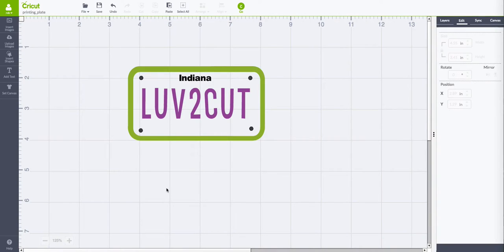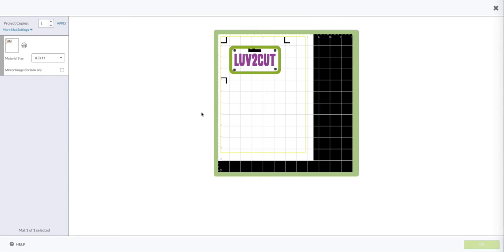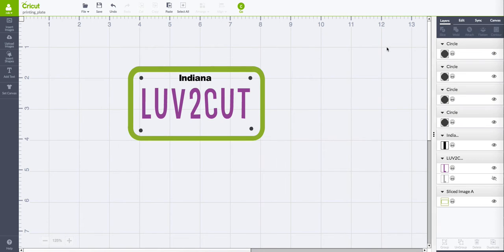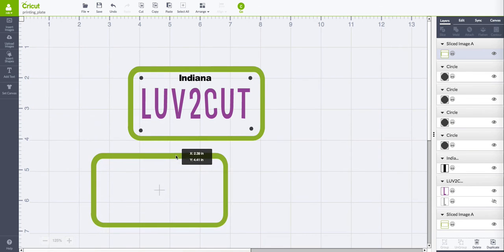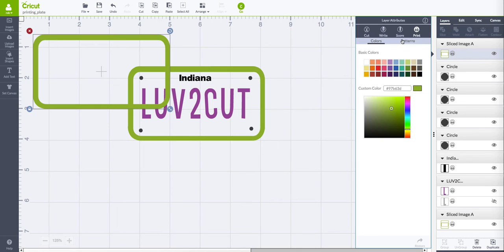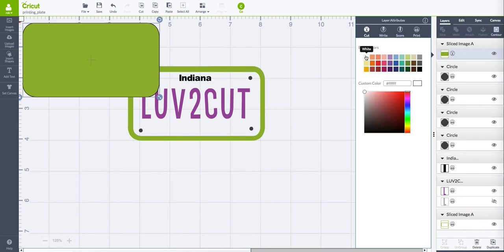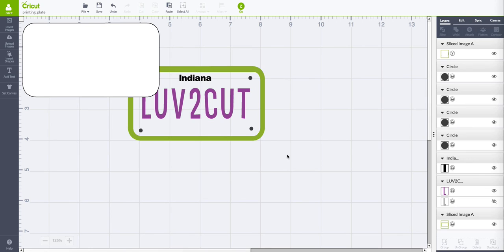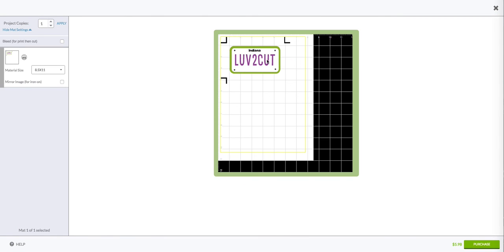Cricut Design Space - Fixing Transparent Tags for Print Then Cut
Sometimes you have a tag or you're making stickers. You realize that the Print Then Cut feature is actually going to be cutting out every single thing on the inside of that tag. In this video we will show you how you can overcome that obstacle.